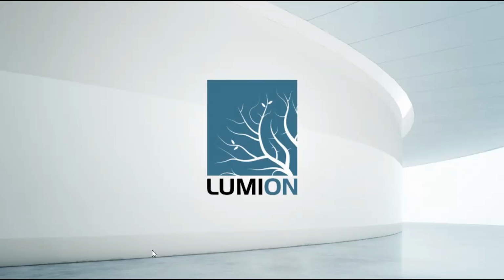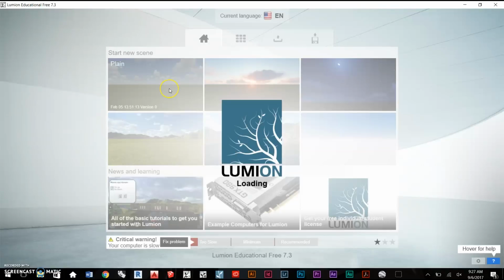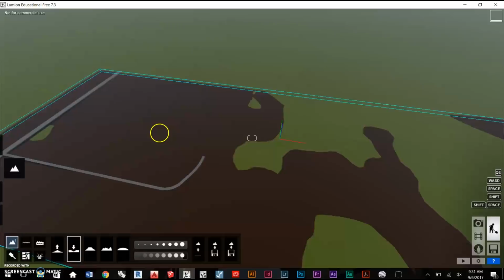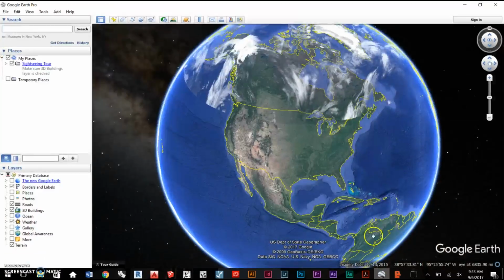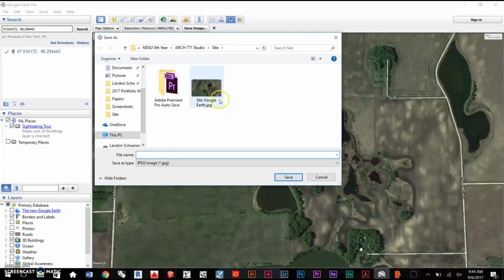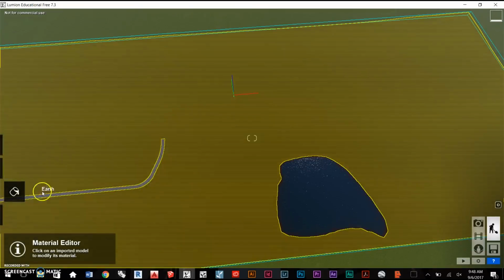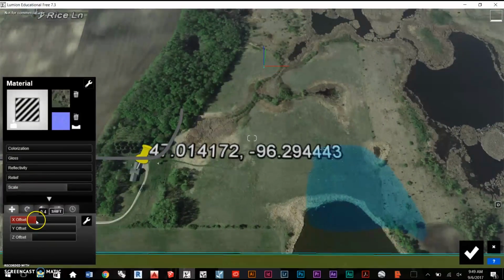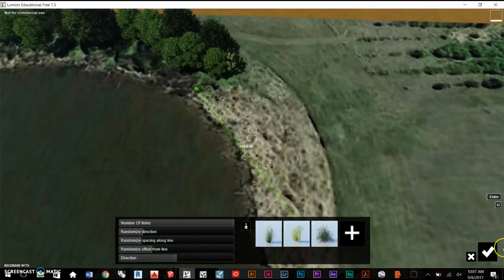Lumion 7 Importing Landscape From Google Earth | Tutorial On Image Importing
This is a tutorial that will show you how to import an image into lumion for site reference in order to accurately build landscaping elements.